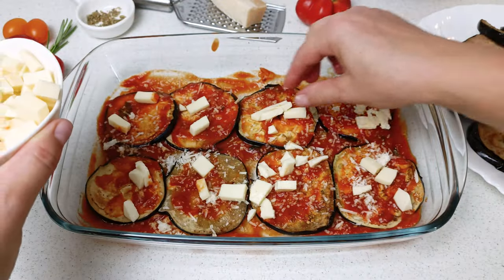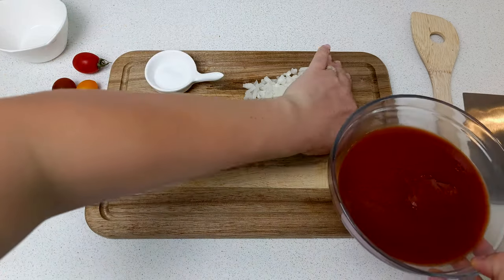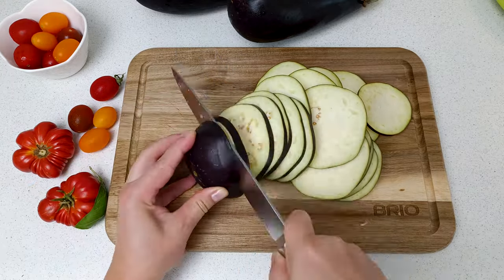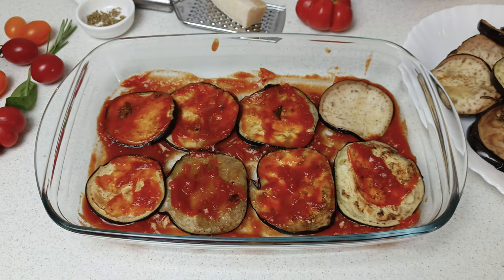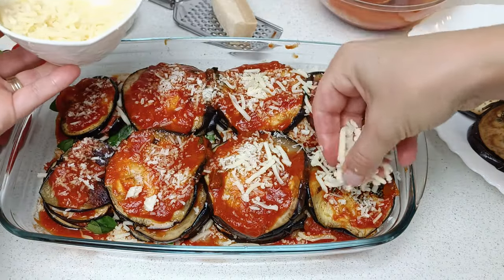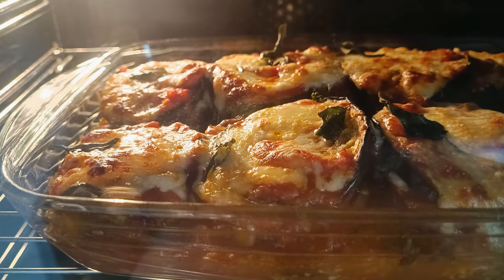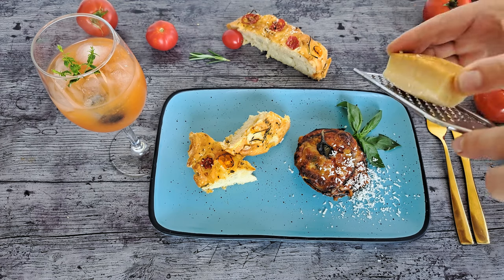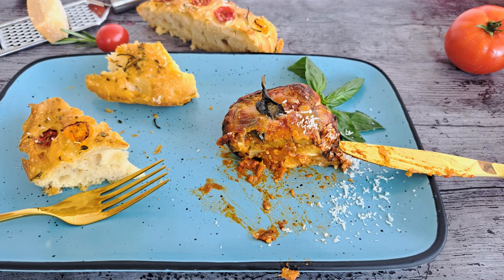The BEST Eggplant Parmesan | Parmigiana di Melanzane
In this video, I'll show you how to cook the best Eggplant Parmesan recipe, which the Italians call Parmigiana di Melanzane.

🕒 Timestamps:
00:00 - Introduction
00:33 - Marinara sauce
01:19 - Preparing the Eggplant
01:49 - Assembpling the eggplant parmesan
03:06 - Baking
03:46 - Tasting and final thoughts

📝 Ingredients:
3 eggplants
1 onion
Salt
Pepper
A handful of basil leaves
500g tomato sauce (2 cups)
100g fresh mozzarella (3.5 ounces)
60g shredded mozzarella (2.1 ounces)
50g Parmesan cheese (1.8 ounces)
10g Pecorino cheese (0.35 ounces)